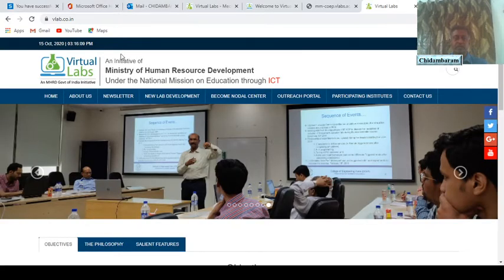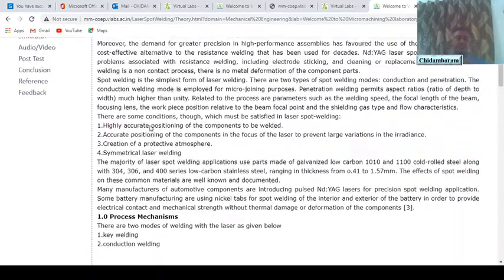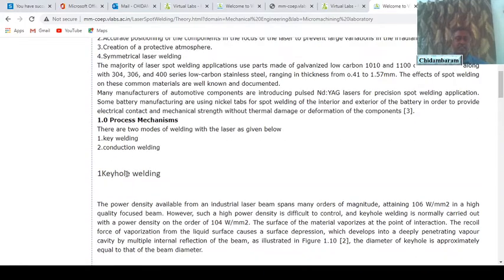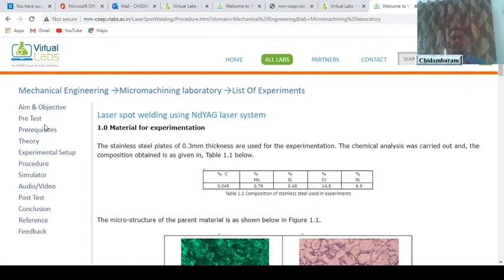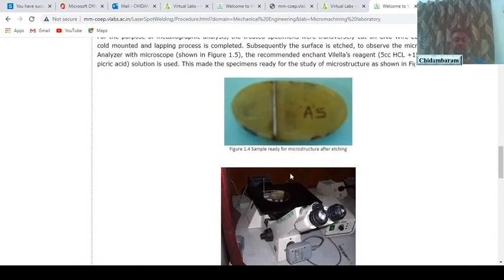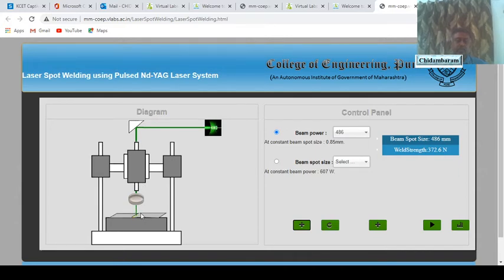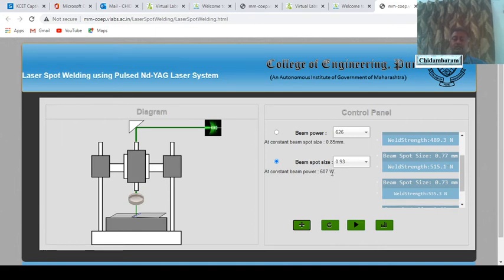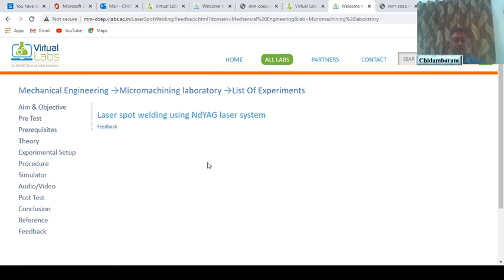V lab- Laser Welding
This explains how laser welding experiment can be handled through virtual lab